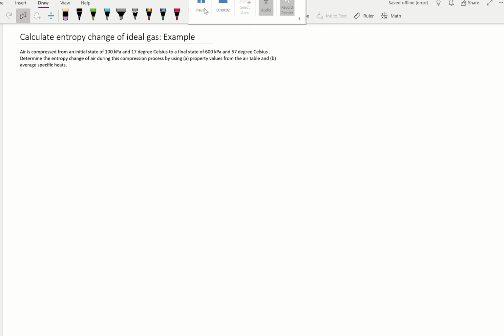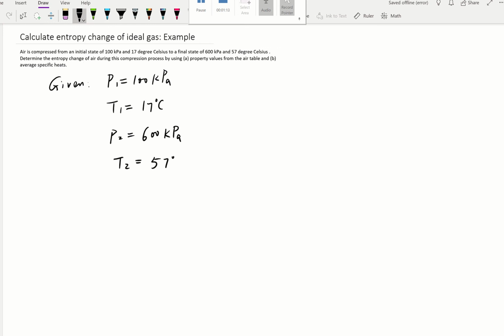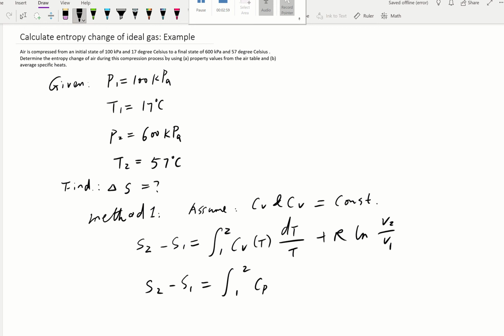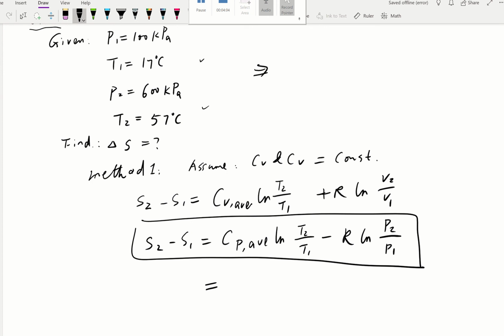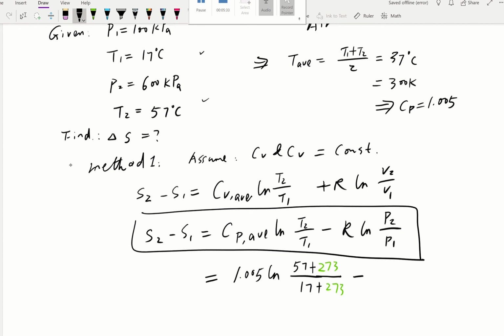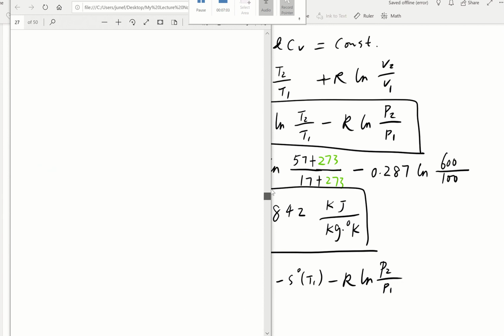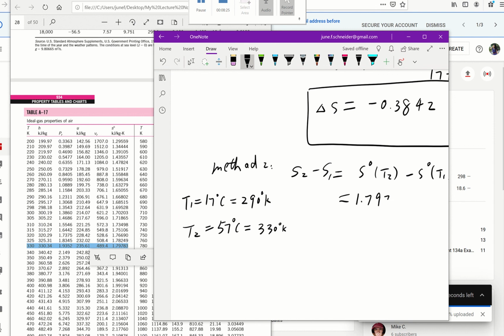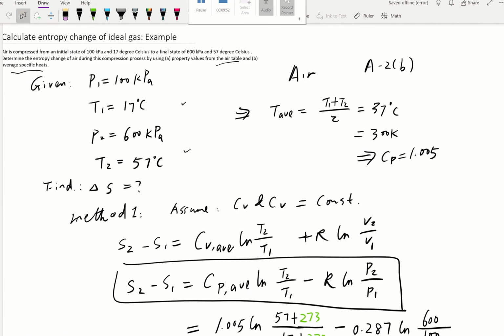Entropy change of ideal gas: Example